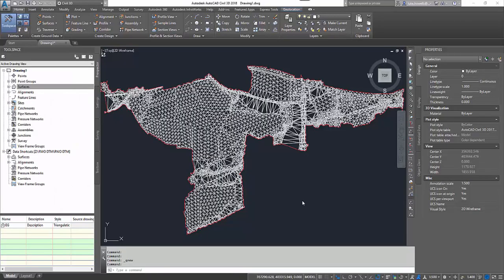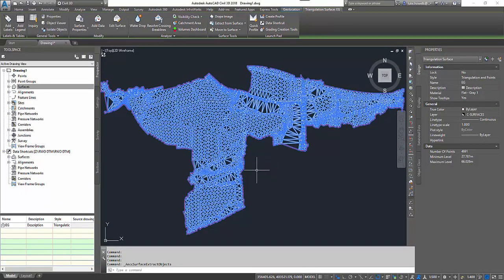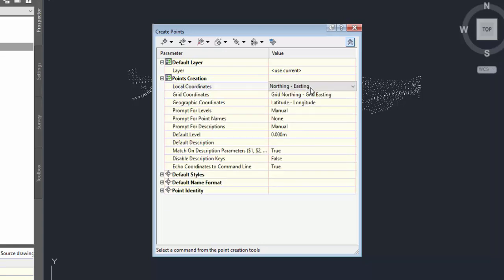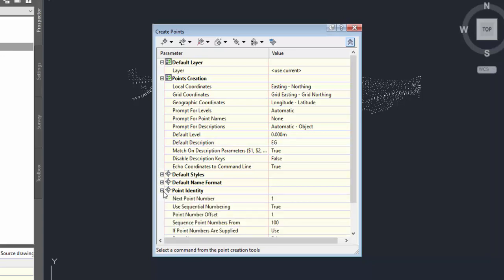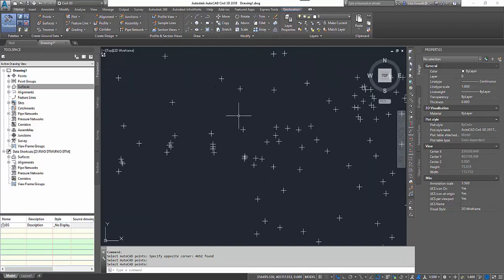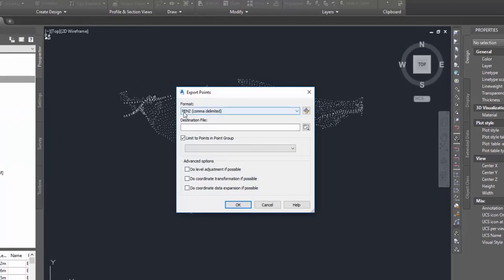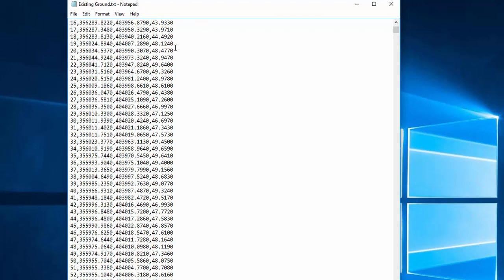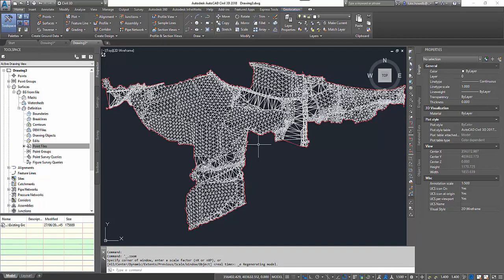AutoCAD Civil 3D 2018 - Point Extraction From Surface